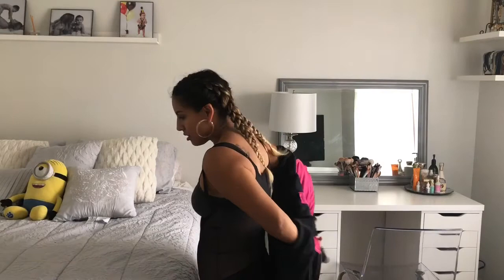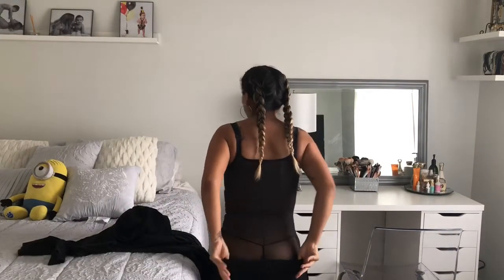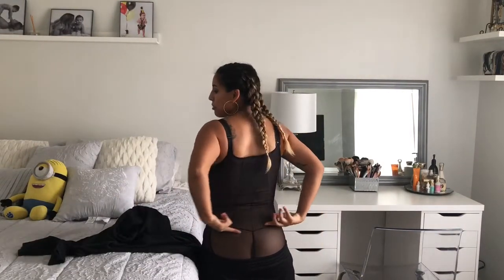6 week Post Op BBL & Lipo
Aqua Plastic Surgery of Jupiter
Dr David Rankin

-Go Girl Female Urination Device

-Bombshell Booty Pillow